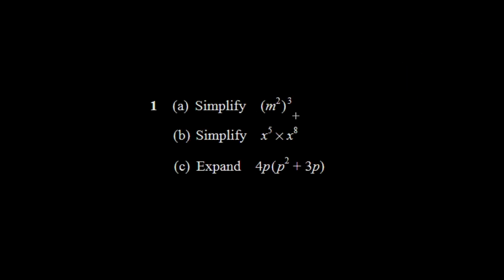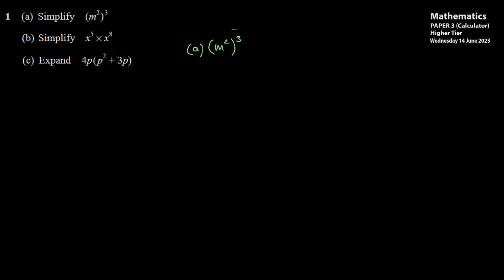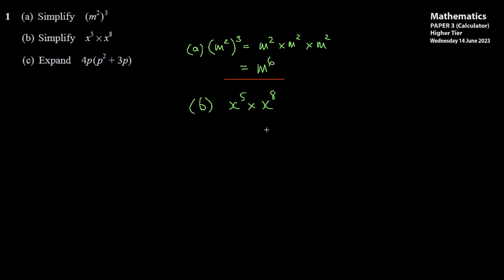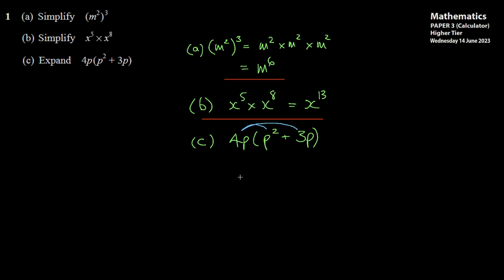P3 Q1 Algebraic Simplification Edexcel GCSE June 2023